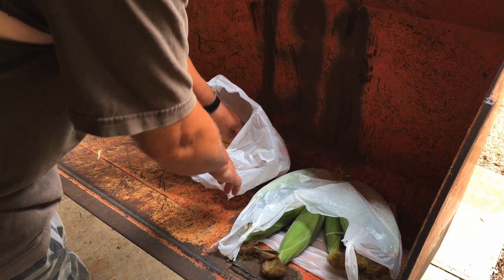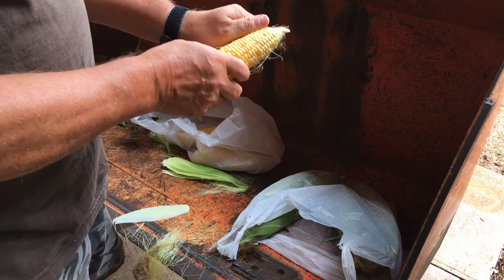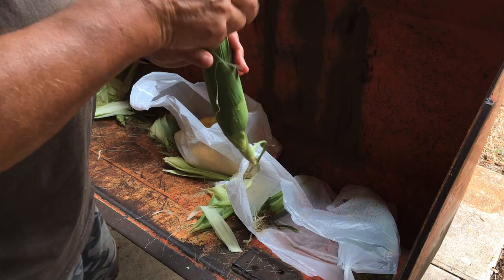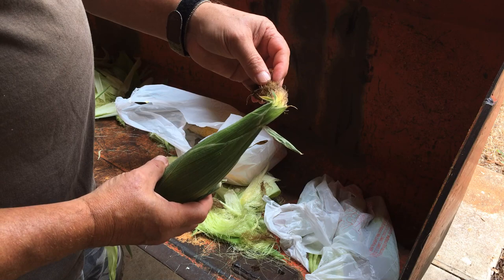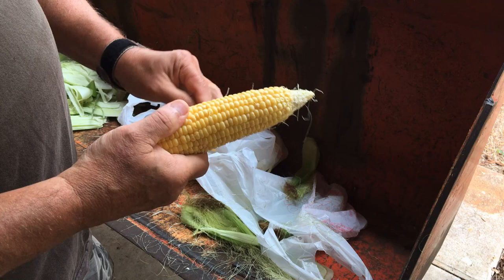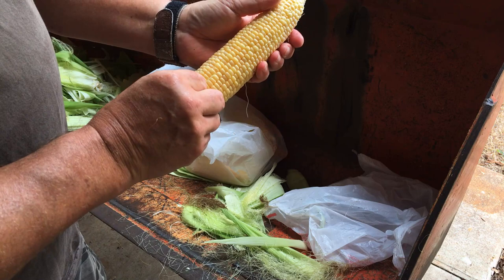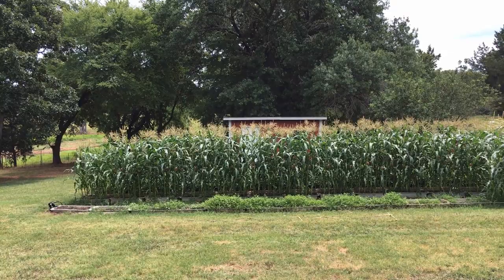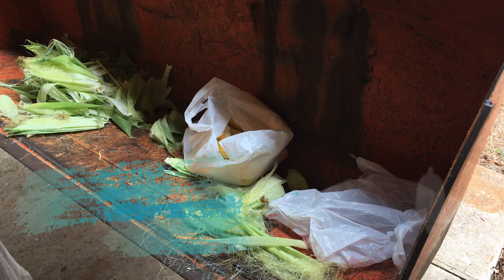🌽HOW TO TELL WHEN CORN IS RIPE 🌽 AND... DID THE HAND POLLINATION WORK❓ 🌾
When do you pick sweet corn? Well, let me show you what I've found. Here are a few signs that will show you when it's time to pick your sweet corn. It's all about the "silks"... but also all about the "feel" of the cob. I'll show you how to tell when your sweet corn is just the right point of ripeness.